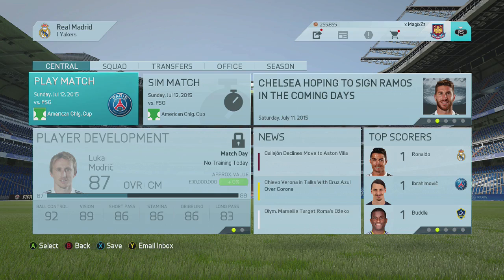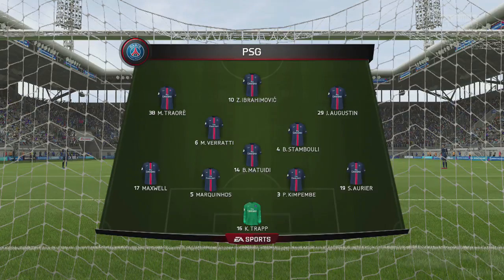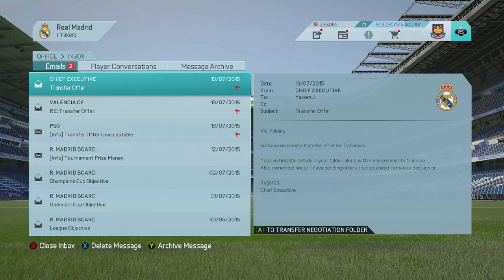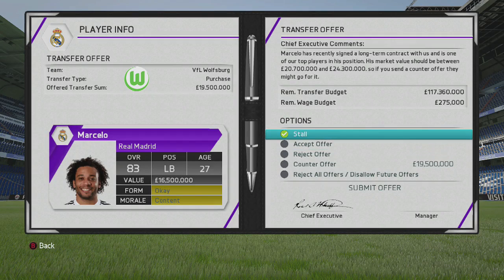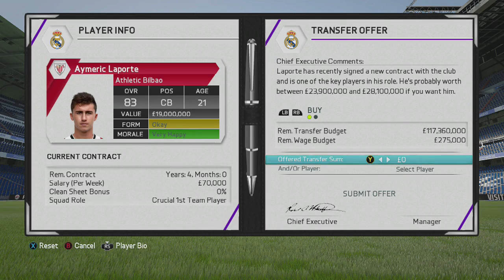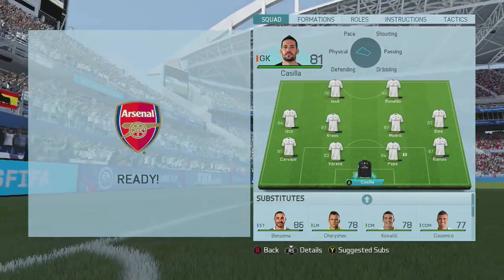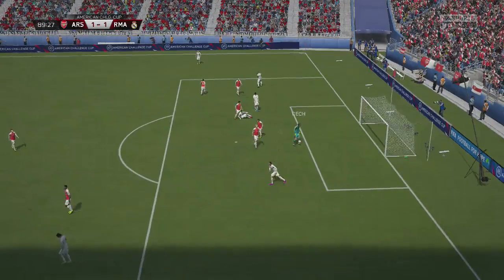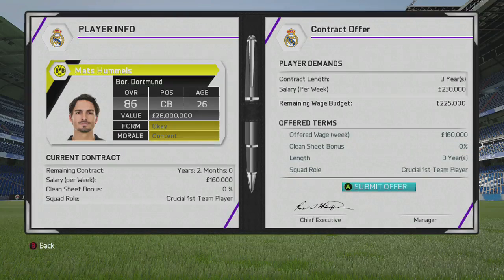FIFA 16 - Real Madrid Career Mode - Episode 2 - FIRST SIGNINGS?!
FIFA 16 Career Mode Real Madrid FIFA Career Mode Episode 2
Can we get 100 LIKES for the second episode of this series?!

All music used supplied by MonsterCat and Tobu -

* Tristam - Once Again (MonsterCat)
* Barely Alive ft. Diamond Eyes - Welcome To The Real World     (Katdrop Remix)
* Tobu - Mesmerize
* Stephen Walking - The Difference Between Us And The Aliens (MonsterCat)
* Sound Remedy & Nitro Fun - Turbo Penguin (MonsterCat)
* Bustre - Combine (Monstercat)
* Muzzy - Feeling Stronger (feat. Charlotte Colley) (High Maintenance Remix)

FIFA 16 Real Madrid Career Mode Episode 1,
The first season and first episode of my Real Madrid Career Mode on FIFA 16! Hope you enjoy it here with Real Madrid and the signings we make :)